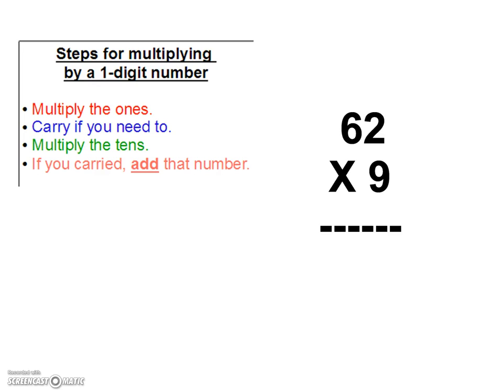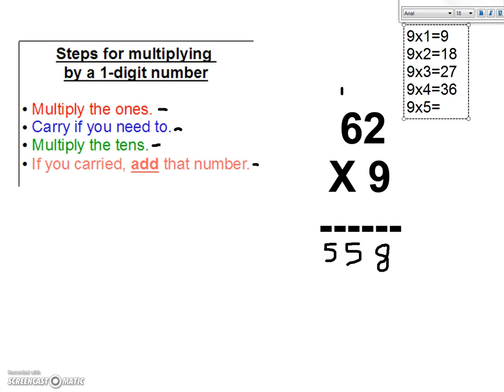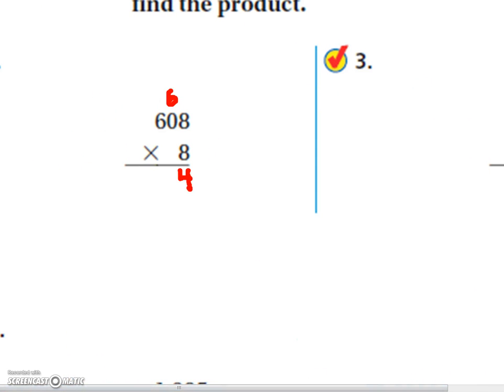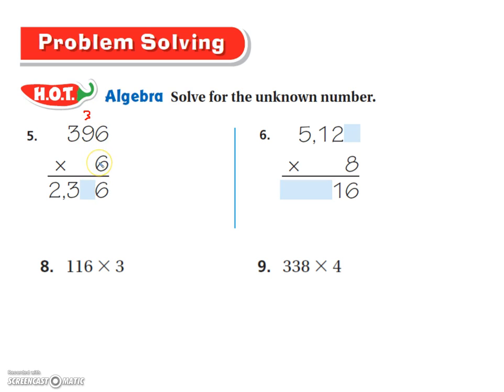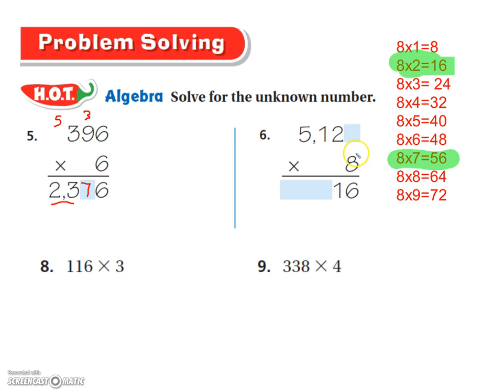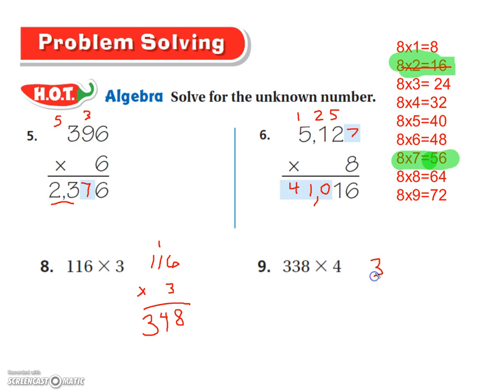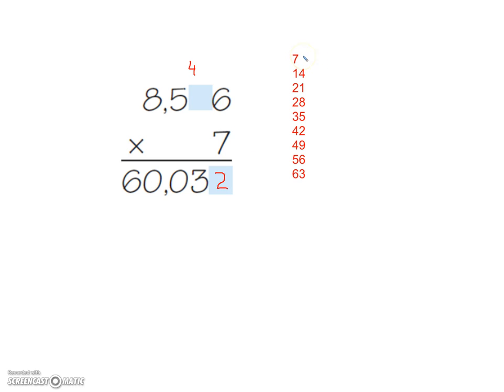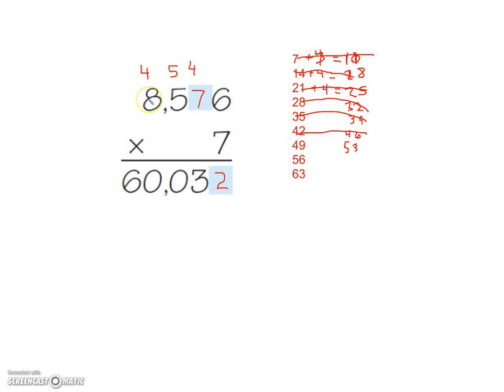2.1: Multiplying by a 1-digit number